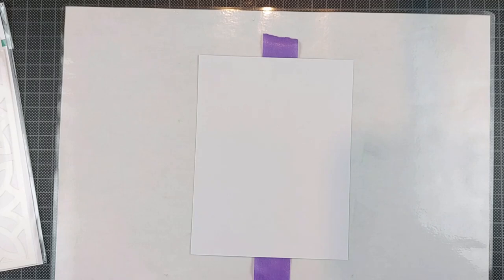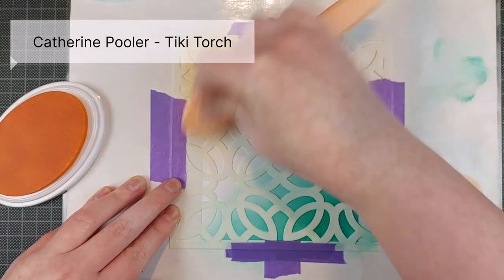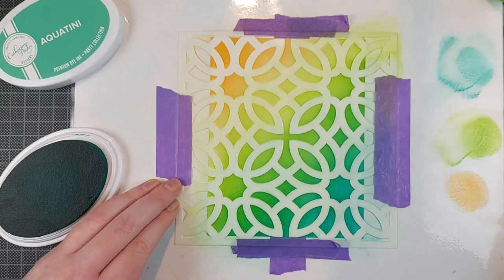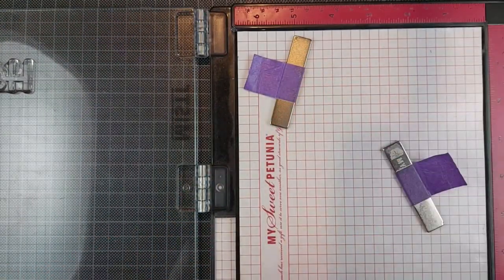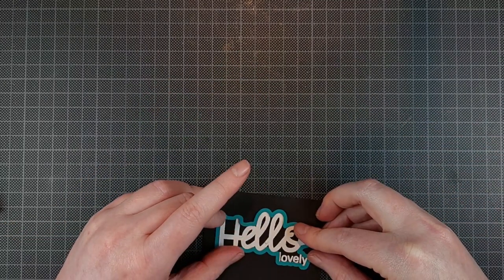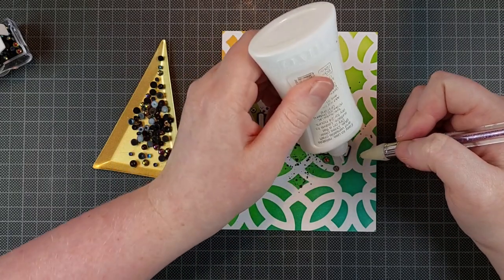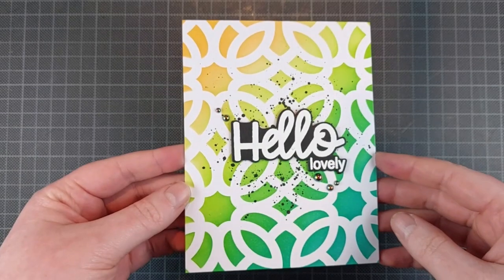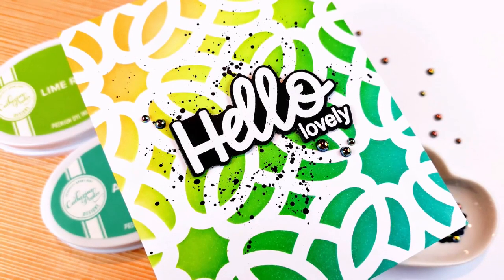1 stencil + 1 sentiment | Easy Clean and Simple Card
Hi crafty friends! Today I played with some beautiful Catherine Pooler inks and gorgeous products from Alex Syberia Designs.

For a chance to win one of the giftcards head on over

Leave a comment on each stop of that hop, the more comments you leave the more chance you have at winning a prize!

SUPPLIES
• Alex Syberia Designs - Fancy Background stencil